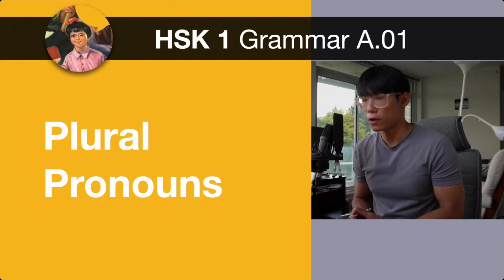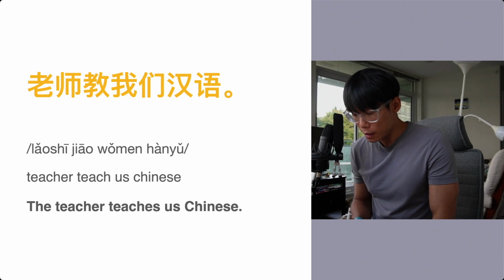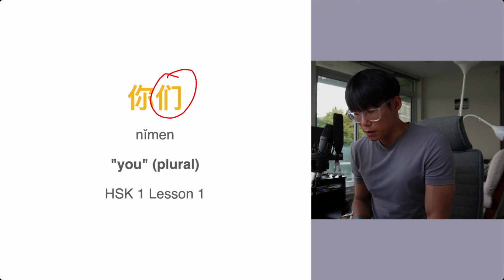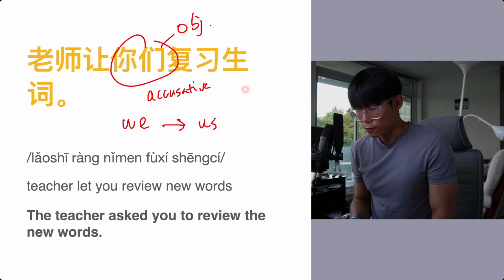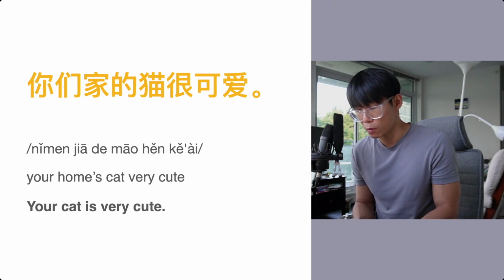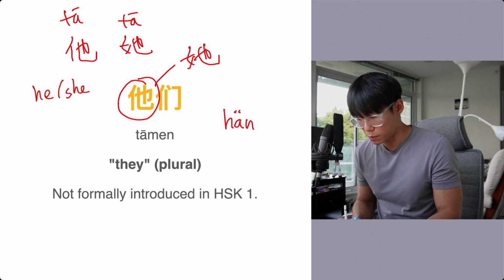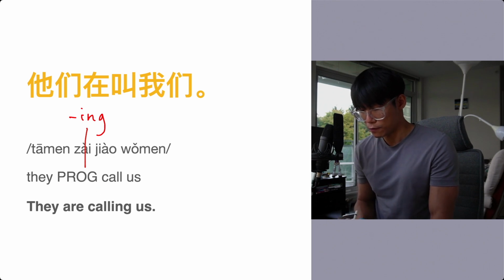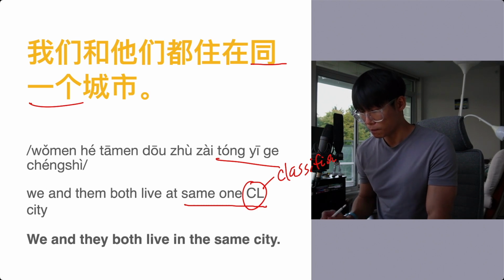HSK1 Grammar 1.A01 Plural Pronouns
📖 Other Resources from Chinese Zero to Hero

💬 TELEGRAM CHAT GROUP - Discuss Chinese learning with 3,000 participants!